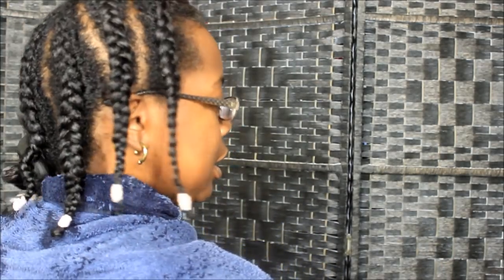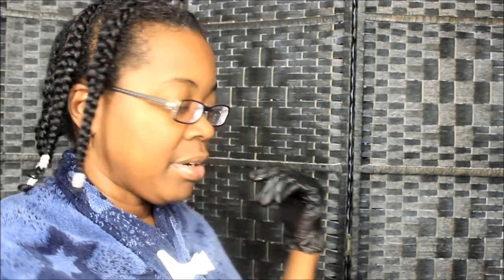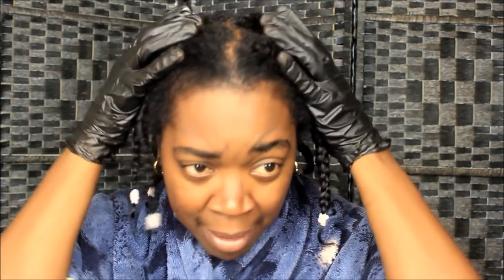HOW I DYE MY EYEBROWS AND EDGES / TINTED EYEBROWS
HEY YALL IT'S TIME TO DYE MY HAIR , BUT I ONLY FEEL LIKE DYING MY EDGES THIS TIME AND OH YEAH MY EYEBROWS TOO .. COME SEE HOW I DO IT AND CHAT WITH ME

GOLDMOUTH
MONTGOMERY, ALABAMA
36109